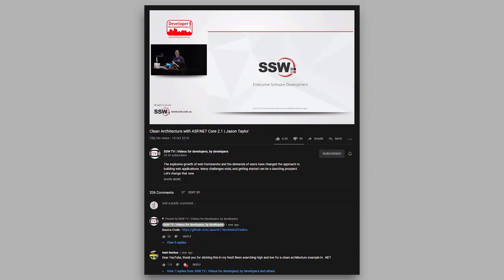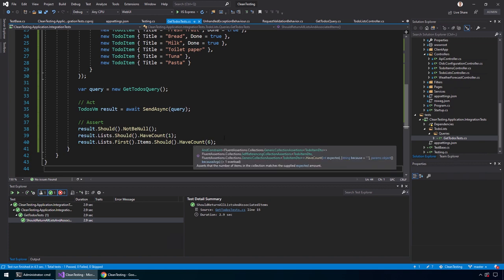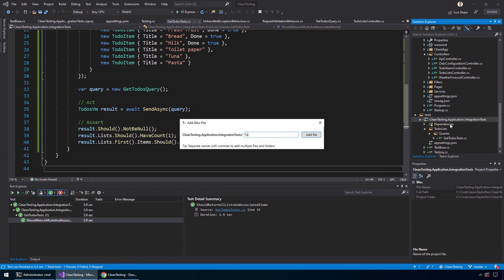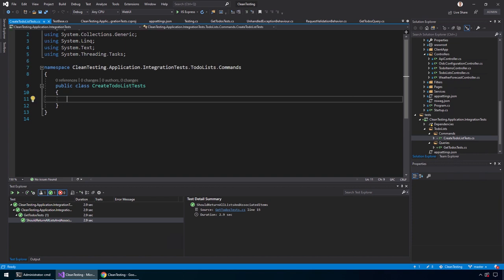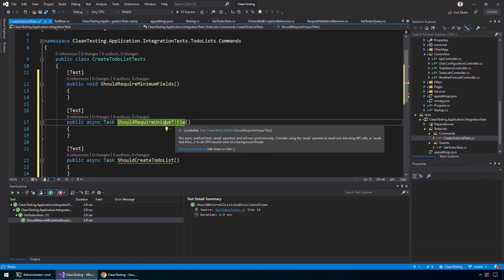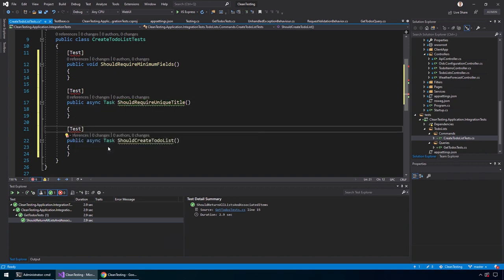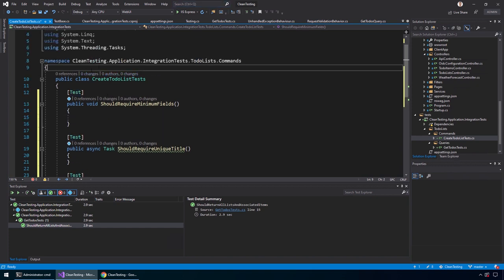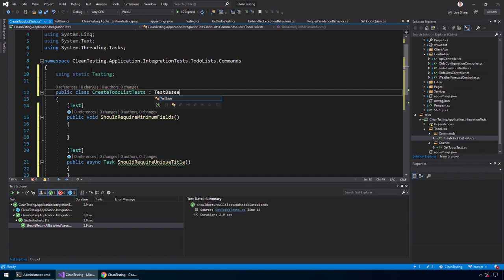Clean Testing: Clean Architecture with .NET Core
Clean Testing - Clean Architecture with .NET Core by Jason Taylor

00:00:00 - Introduction
00:03:06 - The Basics of Clean Architecture
00:06:16 - Clean Testing
00:11:58 - Testing Tools
00:19:19 - Live Demos: Create Your Own Application
01:09:43 - Recommendations And Resources
01:11:44 - Final Summary

All developers should be writing automated tests. In fact modern developers should be doing Clean Testing.

Systems that adhere to the principles of Clean Architecture are independent of UIs, databases, frameworks, and other external concerns. As a result, the domain and business logic, the most important parts of the system, are completely isolated from external concerns. This makes writing automated tests, a whole lot easier.

In this talk, join Jason Taylor from SSW as he uncovers a simplified approach to automated testing with Clean Architecture. You will learn about unit tests, integration tests, and subcutaneous tests, along with tools, frameworks, and most importantly, where to focus your efforts. You leave this talk fully prepared to implement your own simplified approach to automated testing with Clean Architecture.

Jason Taylor is a solution architect, trainer, mentor, and full stack developer with 20 years professional experience. Currently specializing in teaching and building enterprise applications utilizing .NET Core, Angular, Vue, and Azure. Jason loves a challenge and is skilled at progressing from a simple proposal into a well-defined, coded, and tested solution.

Jason loves public speaking and has run the .NET Core Superpowers to sold out audiences in Sydney, Brisbane and Melbourne.

Give Jason your feedback! ↴